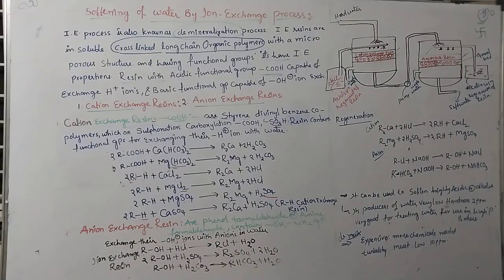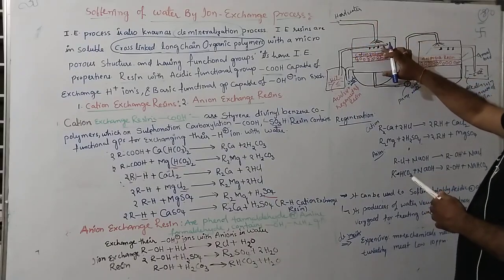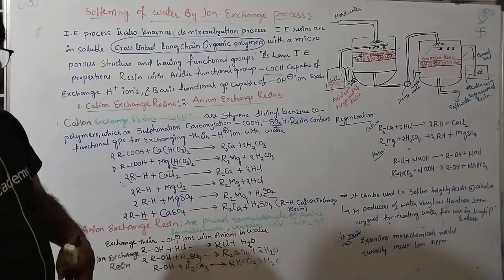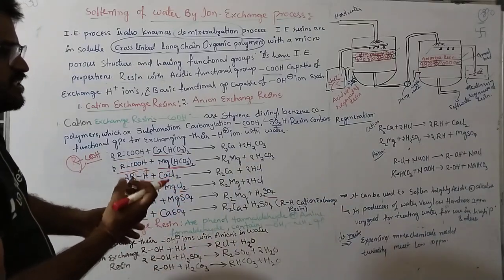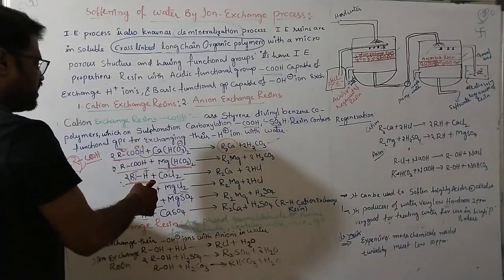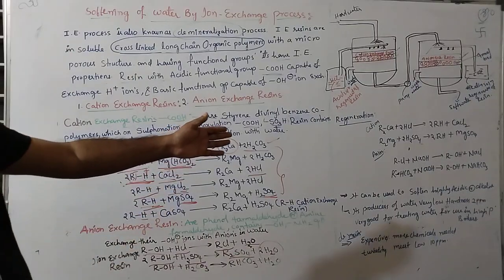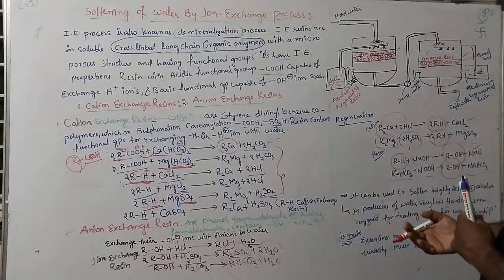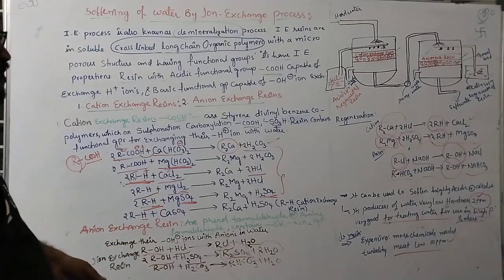SOFTENING OF WATER BY ION EXCHANGE PROCESS AND ITS ADVANTAGES